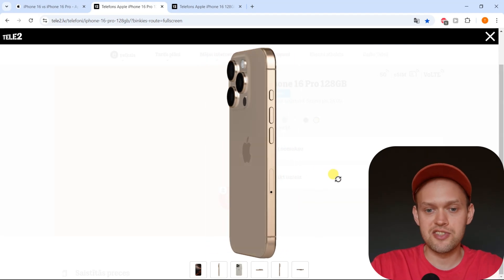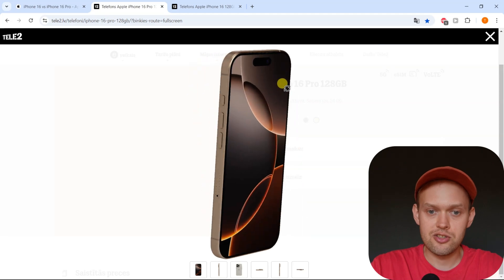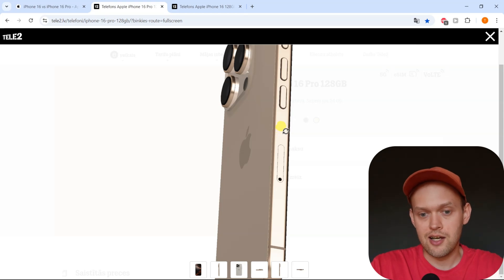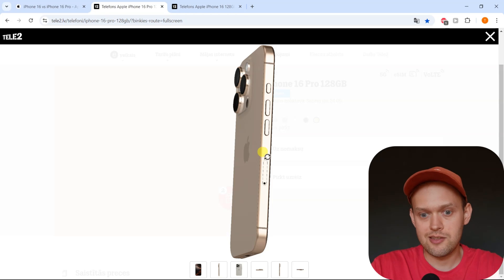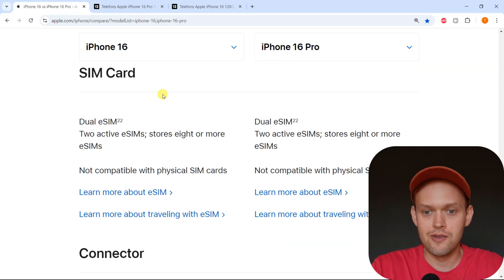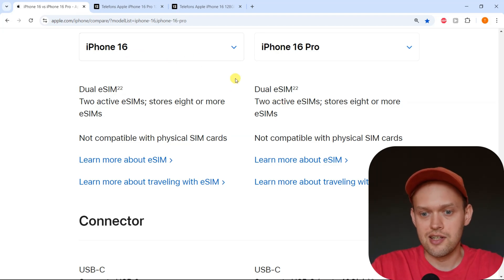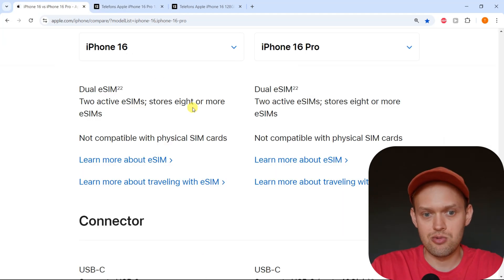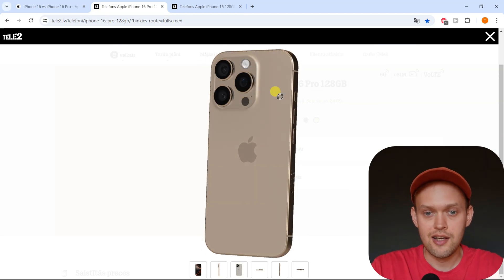Does Iphone 16 Pro have eSIM ? ( Virtual SIM Card)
eSIM on Apple Iphone 16 Pro & Iphone 16 Pro MAX